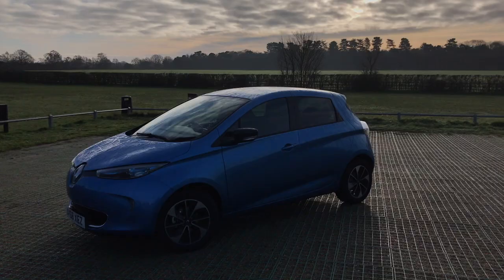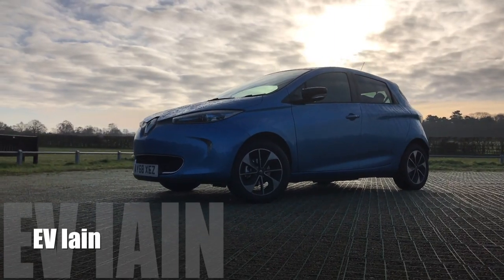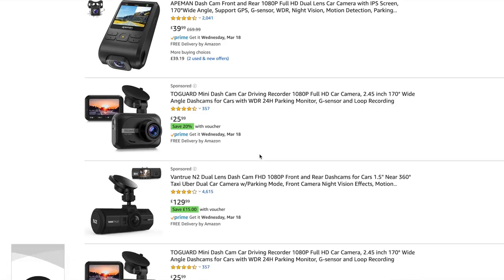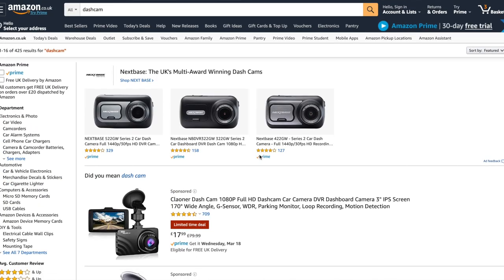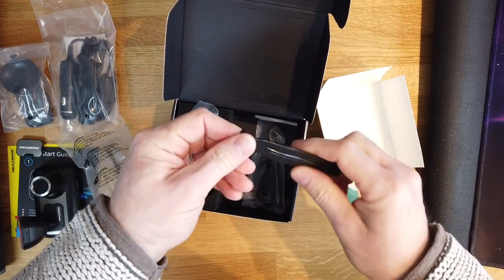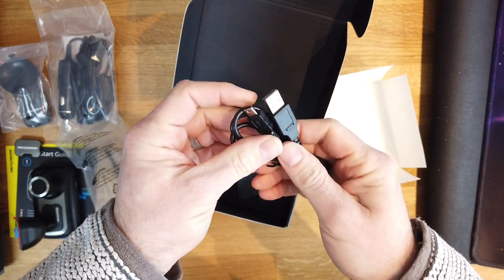Nextbase 522GW Dashcam Part 1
In this video I navigate the myriad of Amazon dashcams in the search for a new camera for my new car.
I chose the nextbase dashcam because of its reputable brand and fully featured kit of parts available to hardwire the unit in to the car in a non-distructive way. This is really important for me, as the car is leased.
As well as unboxing, I'll hardwire the unit in to the car. Then in a few weeks i'll come back with another video on my thoughts after some usage.
If your planning on installing a dashcam, make sure you have the tools and experience to do the job, you can injure yourself or damage the car if done incorrectly. This is not a gide as i have not captured a number of steps, like testing for voltage with a multimeter!